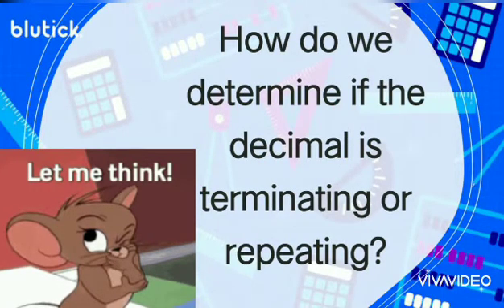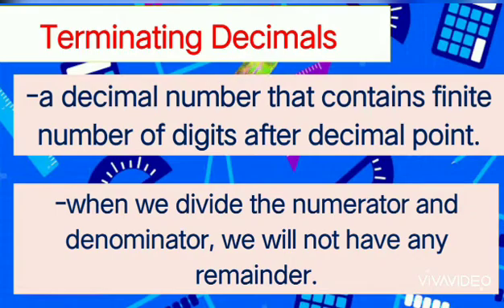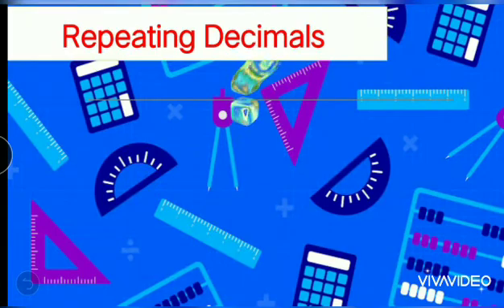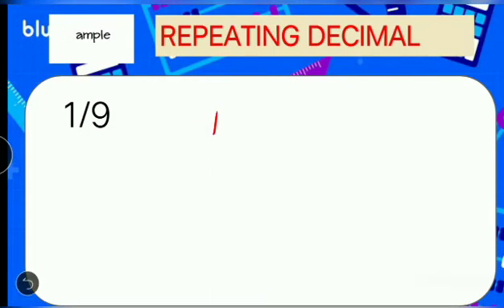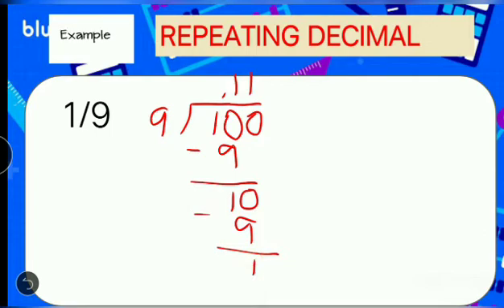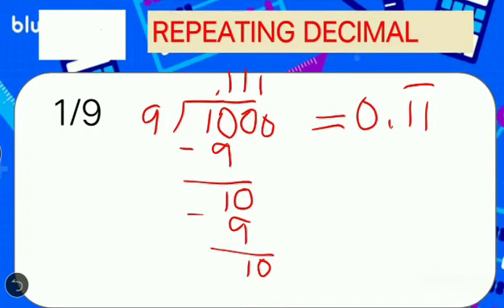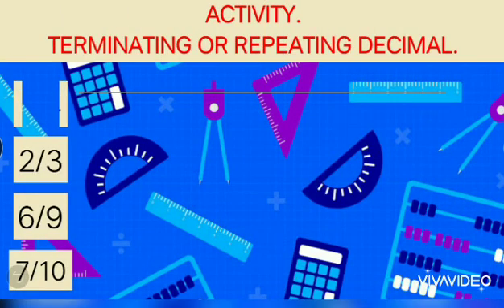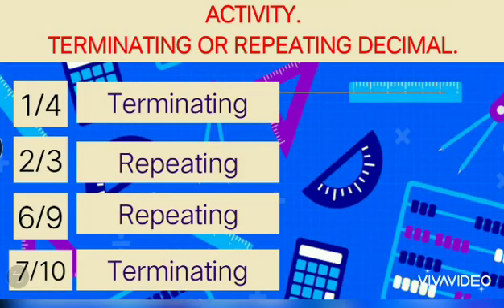TYPES OF DECIMAL (TERMINATING AND REPEATING)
Grade 6. Week 8